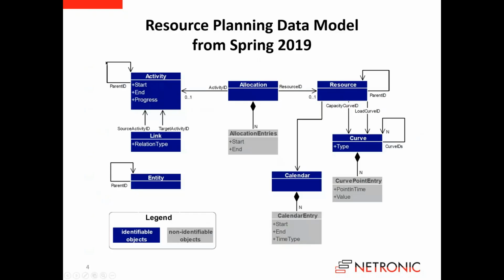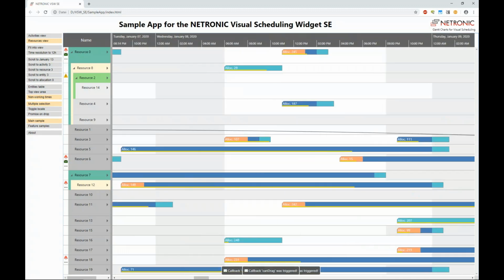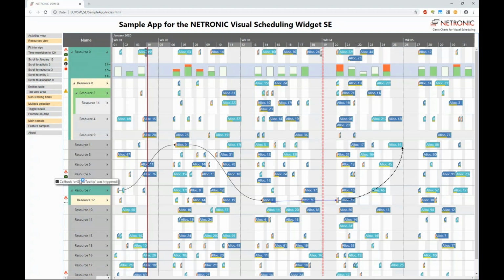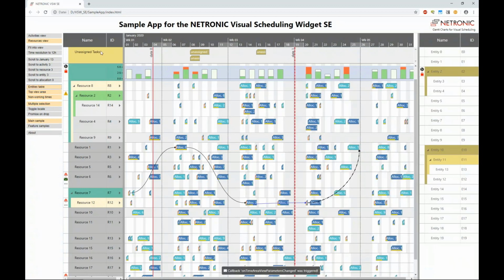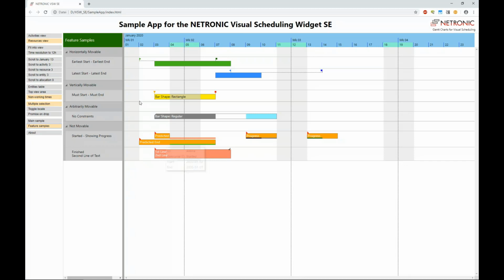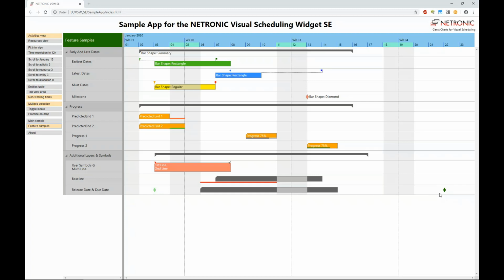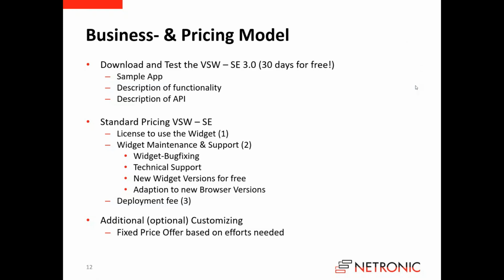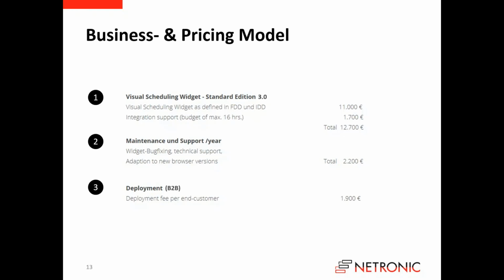Visual Scheduling Widget new version 3.0 (Dec 2019)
We provide visual scheduling software for three different customer types:
1. Visual scheduling extensions for customers working with Microsoft Dynamics 365 Business Central.
2. A cloud-based visual scheduling application for small make-to-order manufacturers that do not work with Dynamics 365 Business Central.
3. Visual scheduling components for software developers that build planning and scheduling applications.